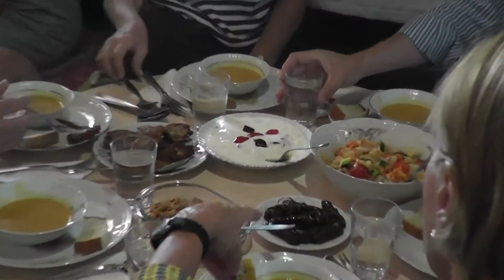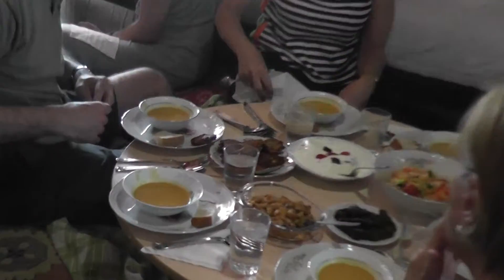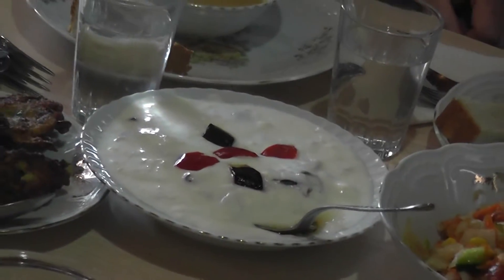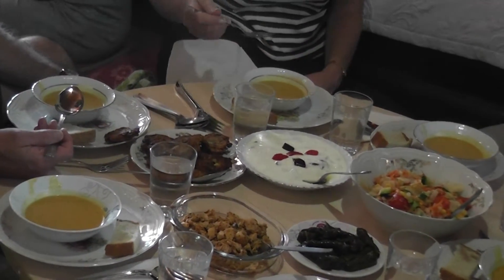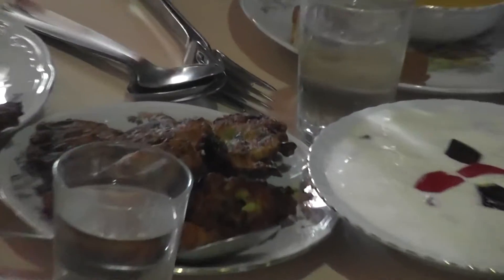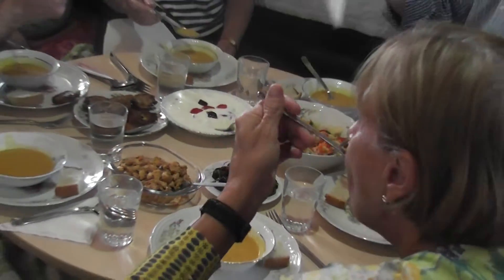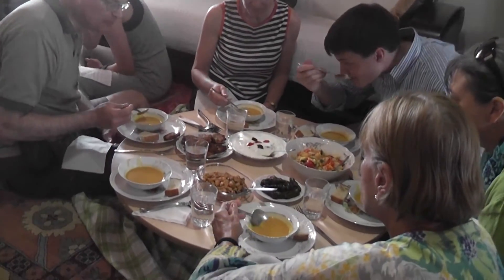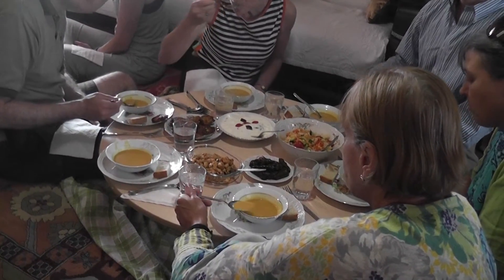The Other Tour - Istanbul - June 2012 - #34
"The Other Tour" is a guided cultural city tour in Istanbul, Turkey. Instead of museums and mosques, it takes people into real Turkish environments like neighborhoods, schools, family homes and local cafes in Istanbul.